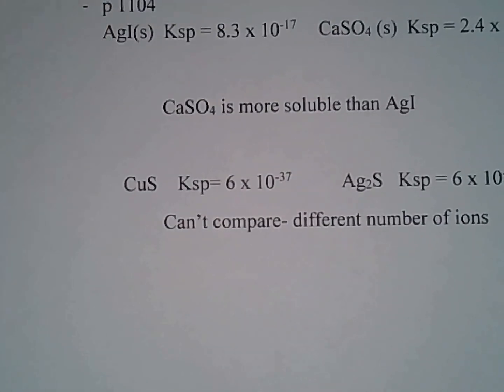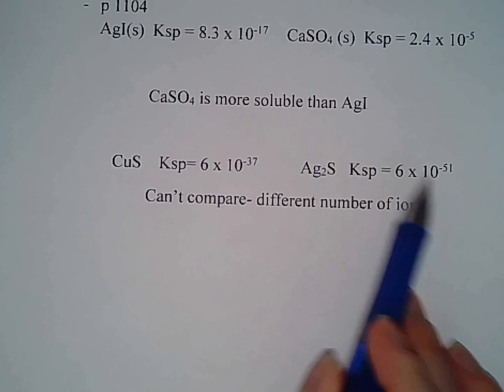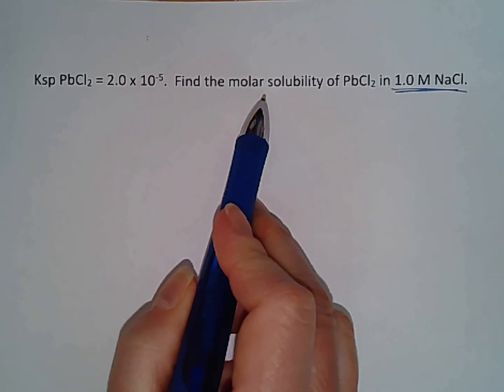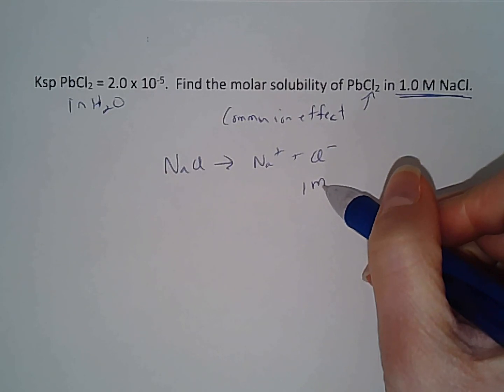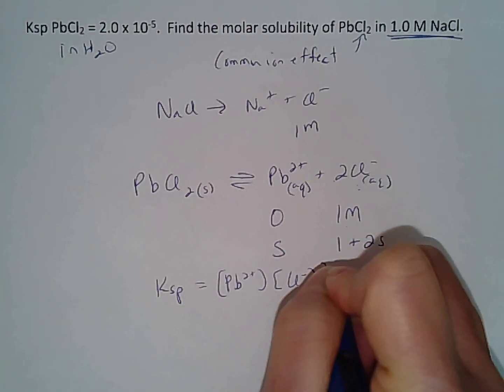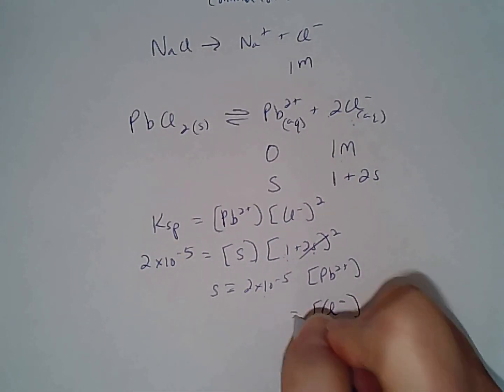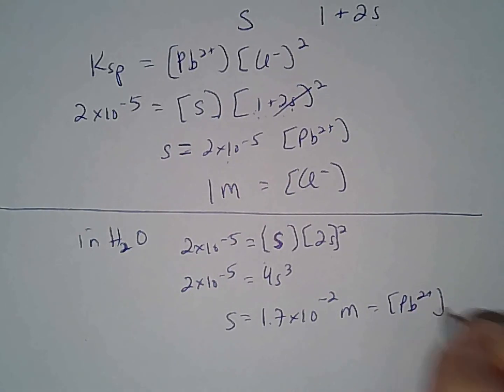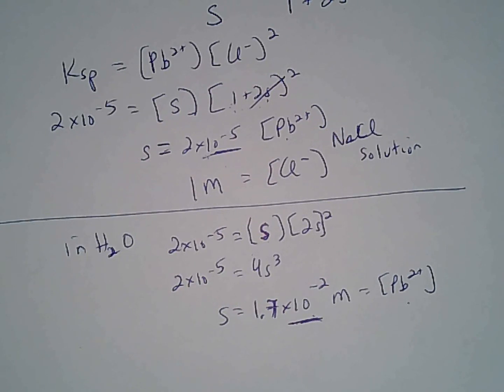Chp 17 Ksp Part 2: Calculations